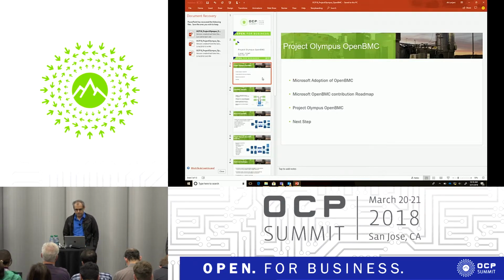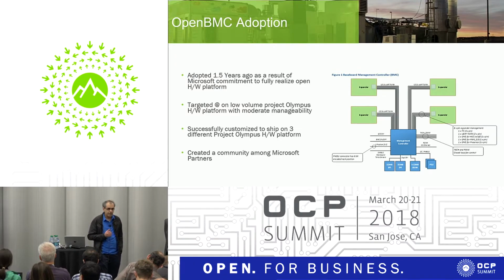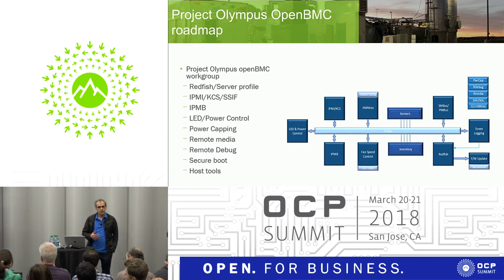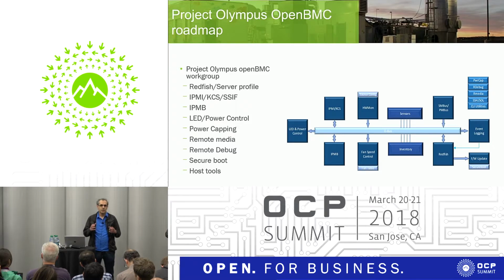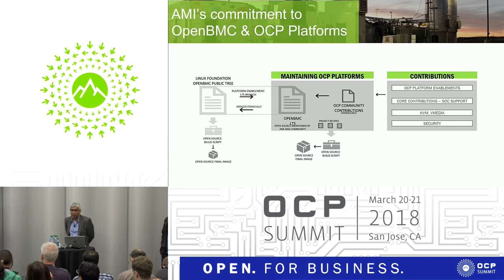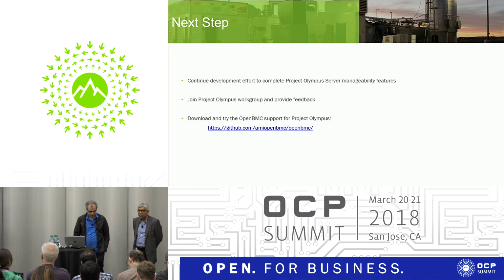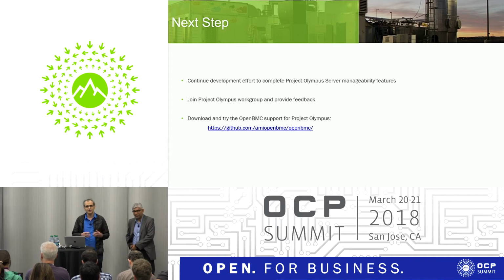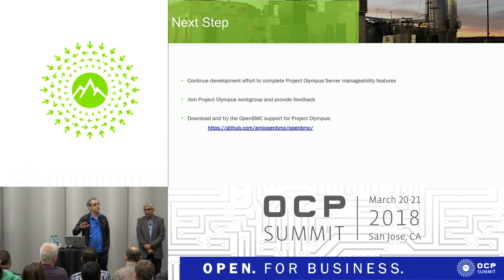OCPUS18 – OpenBMC on Project Olympus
Speaker: Ali Larijani, Microsoft